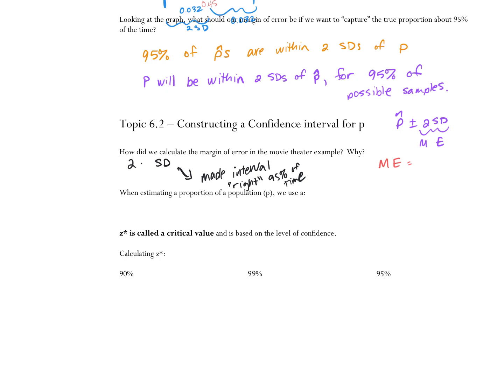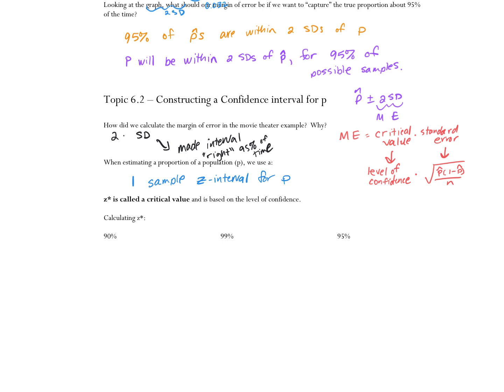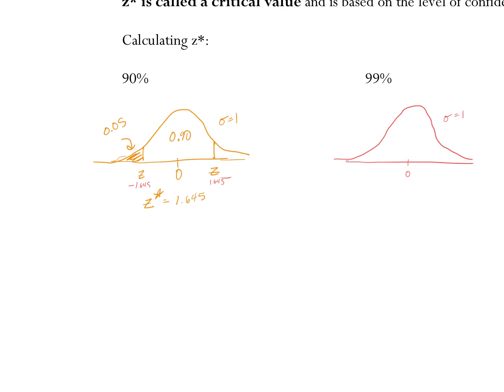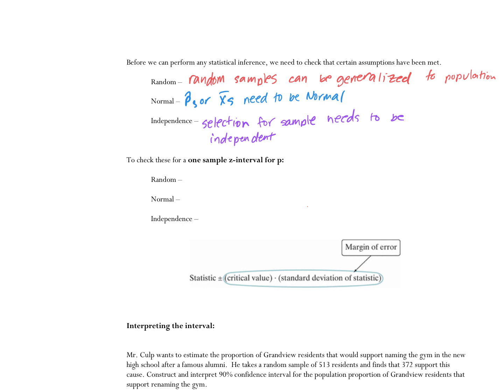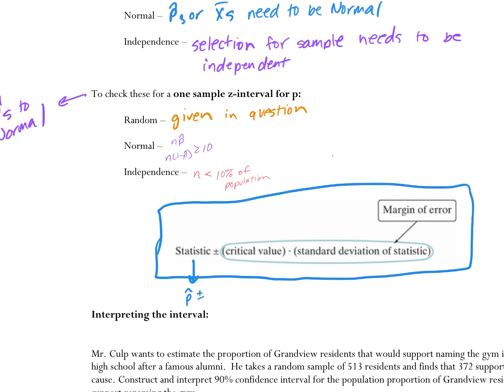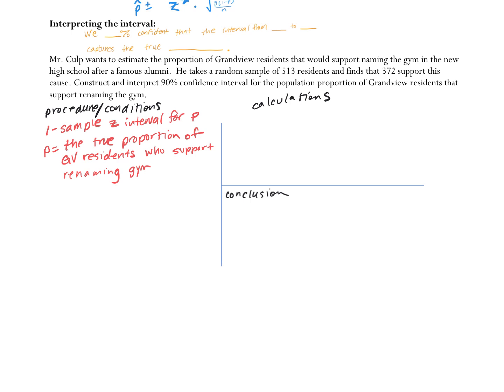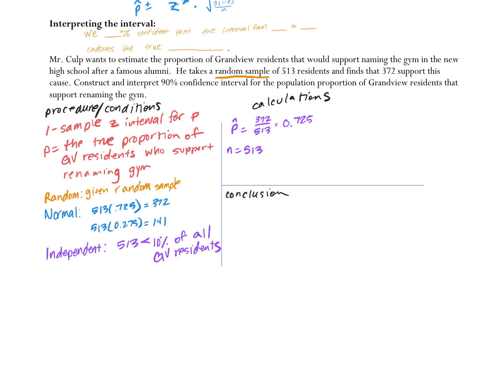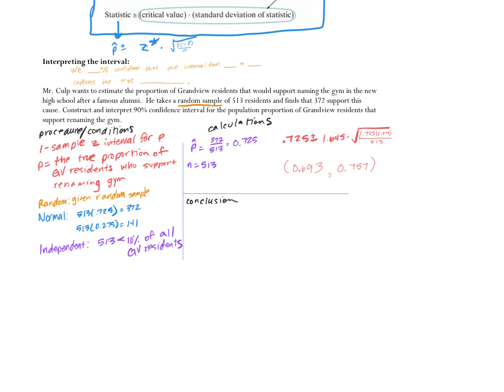setting up a confidence interval